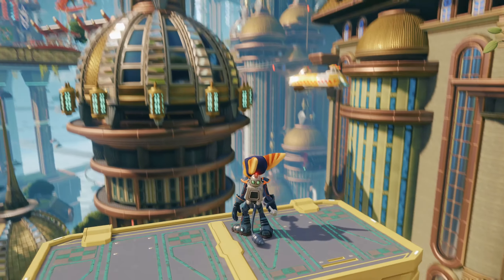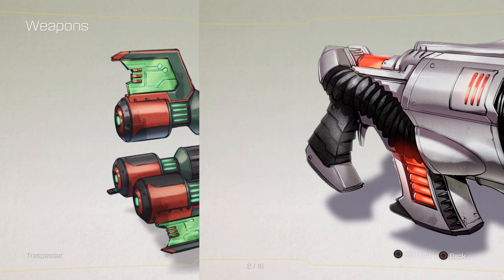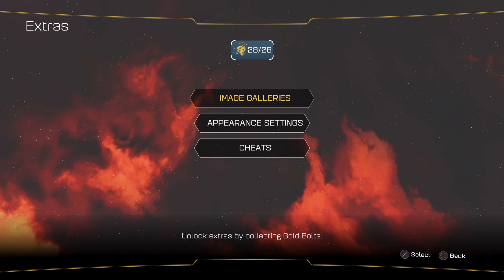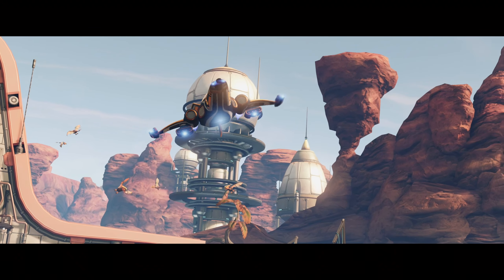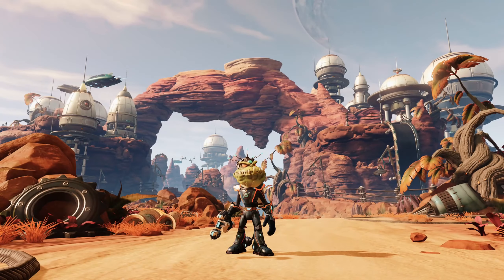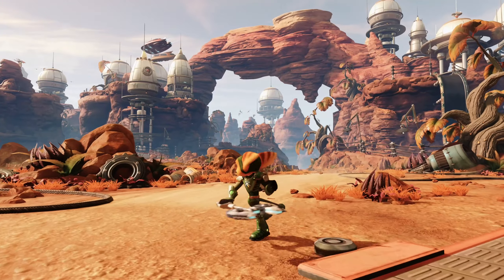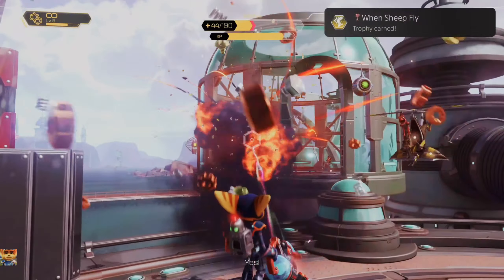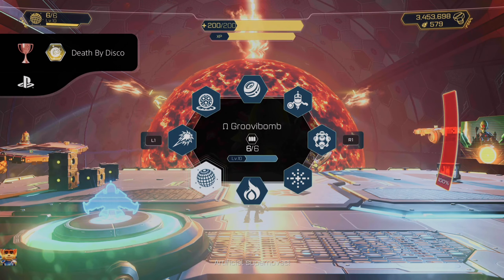Ratchet & Clank 2016 Episode 23: Cheaters Earn Trophies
We go and show off the cheats, image galleries, and appearance settings as well as get all missed trophies in this episode to truly complete Ratchet & Clank 2016.